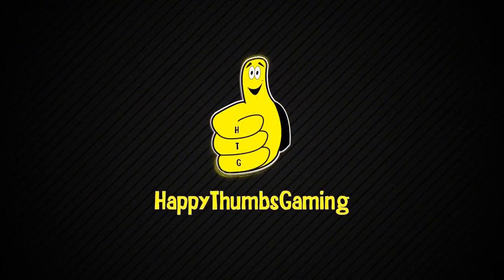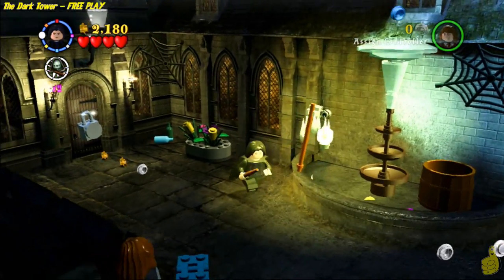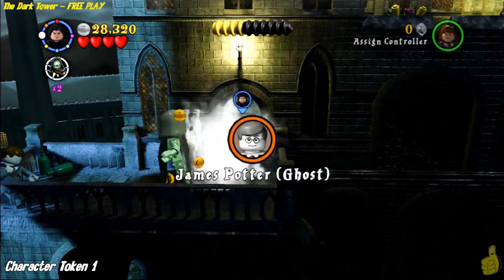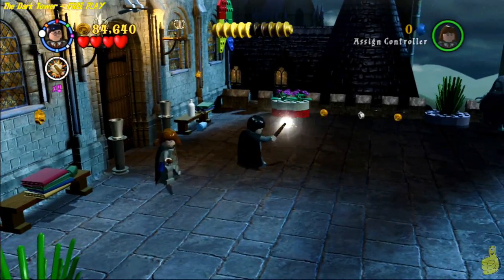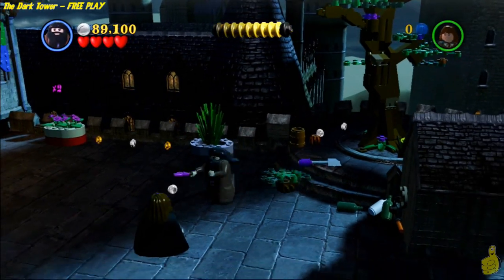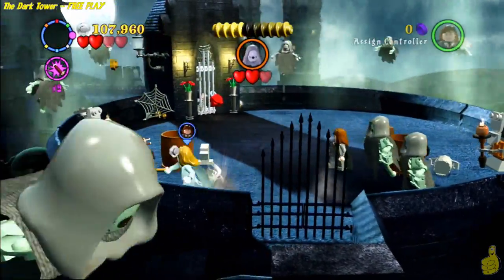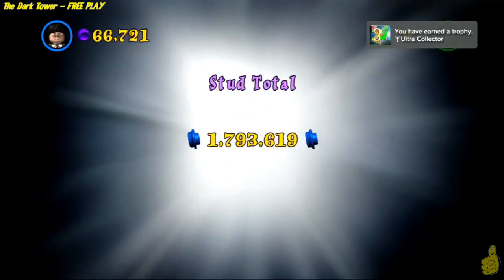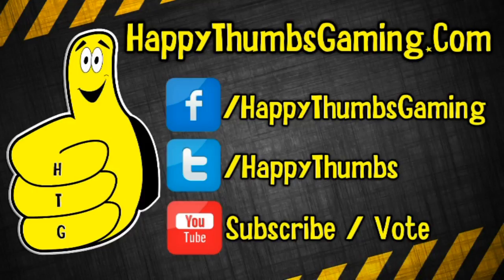Lego Harry Potter Years 1-4: The Dark Tower FREE PLAY (All collectibles) - HTG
(HTG) Brian takes you into Level 18 The Dark Tower FREE PLAY for Lego Harry Potter Yrs 1-4 and shows you all 4 House Crest Locations, all 3 Character Token Locations as well as the Student in Peril Location too! Follow along in The Dark Tower Free Play and use the Collectible Quick Links below as we continue to guide you to 100% for Lego Harry Potter Years 1-4. If you have any Lego Harry Potter questions, be sure to let us know! We hope you enjoyed The Dark Tower Free Play and found all collectibles including the all 4 house crests, 3 character tokens and the student in peril for Lego Harry Potter Yrs 1-4.

Lego Harry Potter The Dark Tower "Quick Links":
The Dark Tower House Crest 1 (Blue): 01:52
The Dark Tower Character Token 1: 02:25
The Dark Tower Student in Peril: 02:33
The Dark Tower Character Token 2: 03:02
The Dark Tower House Crest 2 (Green): 03:44
The Dark Tower House Crest 3 (Red): 04:08
The Dark Tower Character Token 3: 04:24
The Dark Tower House Crest 4 (Yellow): 05:13

Trophy/Achievements earned in this video:
Ultra Collector Trophy/Achievement